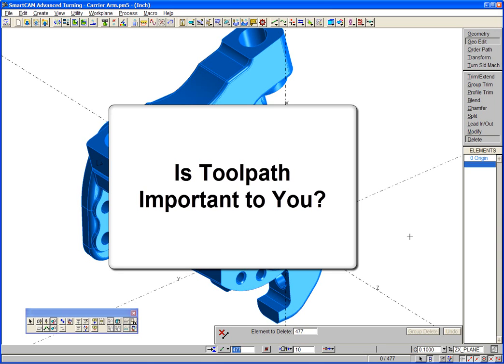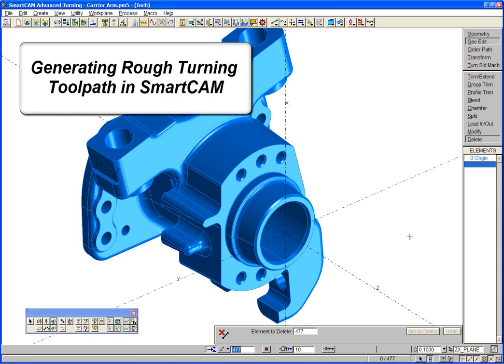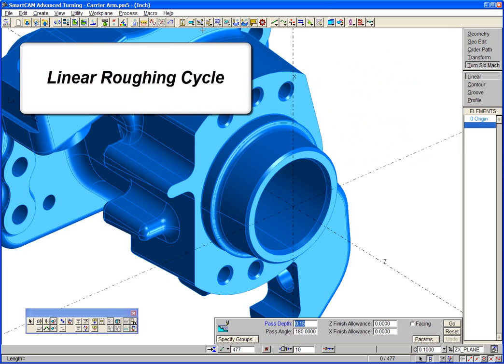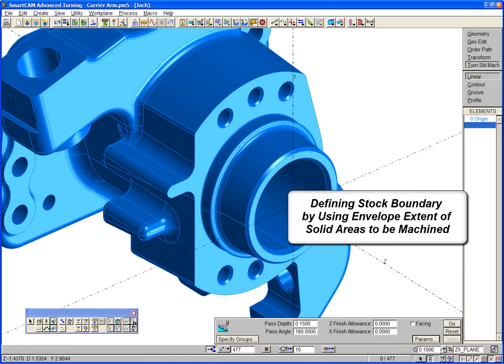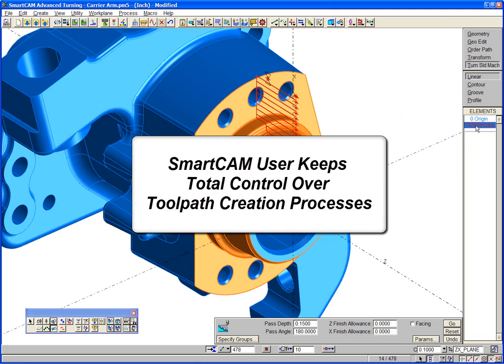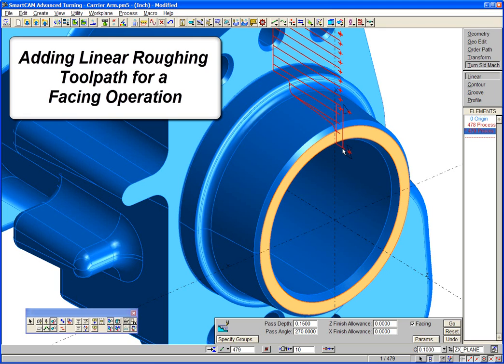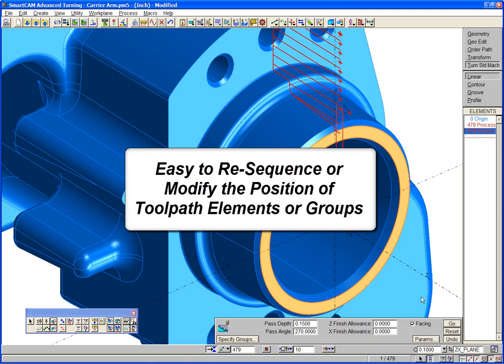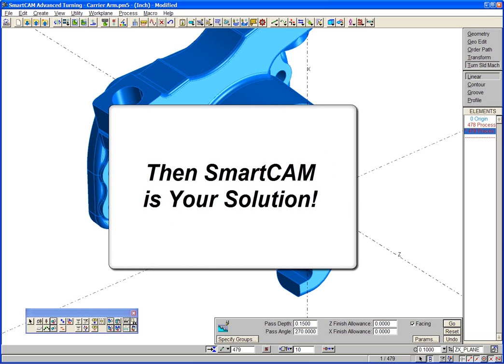Machining Solids with SmartCAM Advanced Turning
This video demonstrates automated lathe toolpath generation directly from a solid model in SmartCAM Advanced Advanced Turning  V16